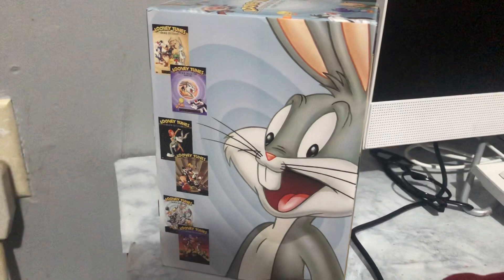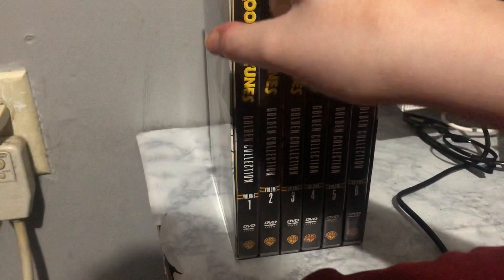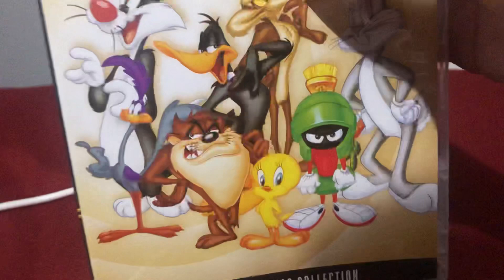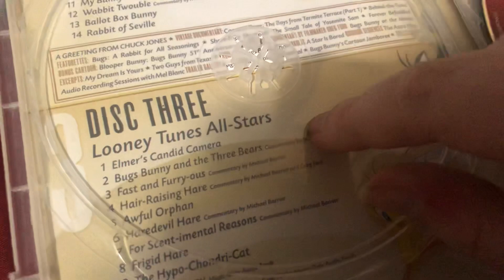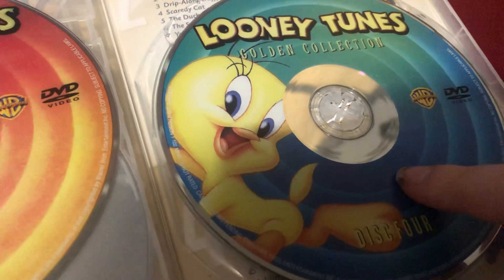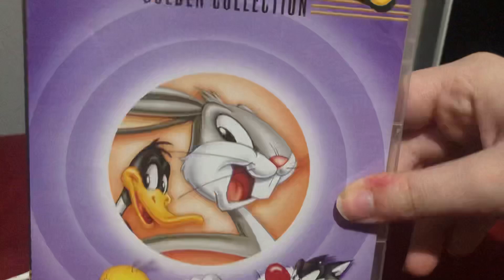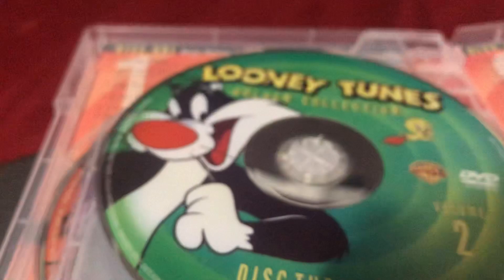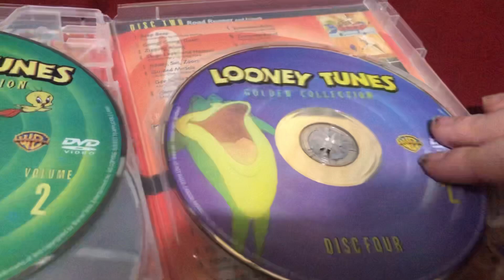Looney Tunes Golden Collection Volume 1-6 Box Set Review